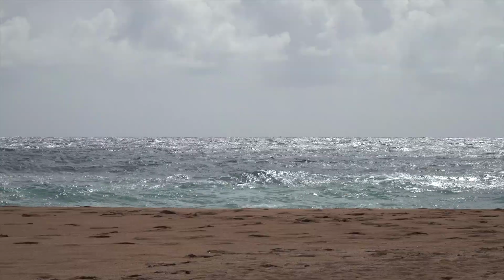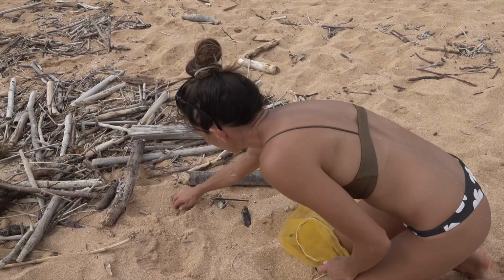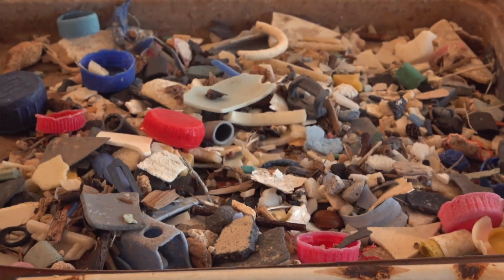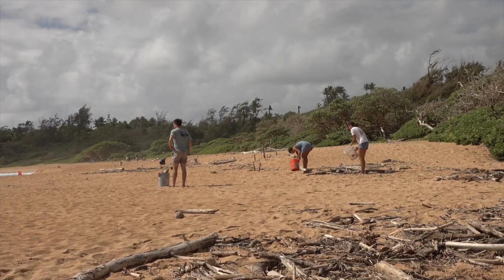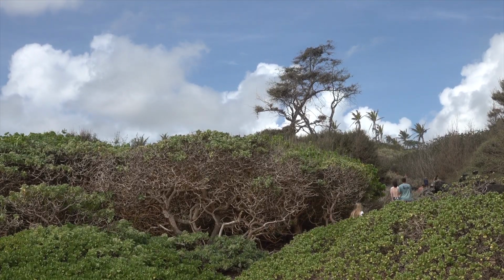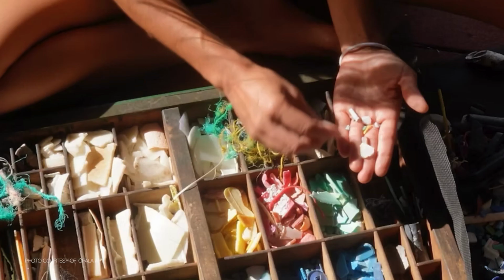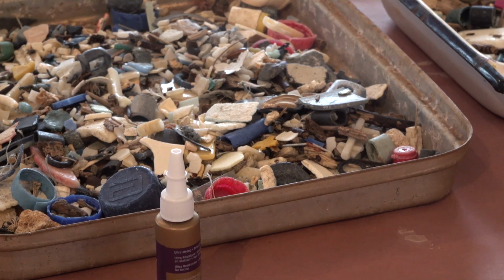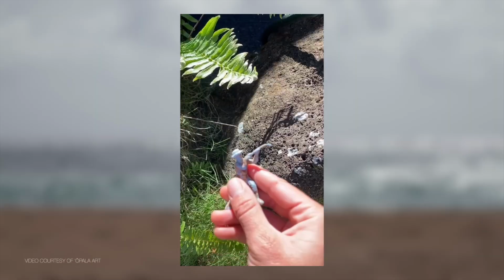Kauaʻi Voices: ʻŌpala Art: Turning Beach Plastic into Powerful Art | Allegra Scribner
Allegra Scribner, the artist behind ʻŌpala Art, shares how marine debris collected from Kaua‘i’s beaches becomes powerful works of environmental art. What began as casual beachcombing turned into a mission to raise awareness about ocean plastic pollution through creativity and community engagement.

Her meticulous process transforms bottle caps, nets, and microplastics into wave sculptures, honu, and vivid mosaics that make viewers stop, look closer, and ask: What is this really made of? Through workshops, public exhibits, and hands-on education, Allegra inspires a new generation to think critically about consumption and sustainability.

⏱️ Chapters
0:00 – Intro: Meet Allegra Scribner of ʻŌpala Art
0:32 – Inspiration from Kaua‘i’s beaches
1:17 – Plastic pollution and the Great Pacific Garbage Patch
1:59 – The problem with plastic bottle caps
2:59 – Microplastics and the food chain
4:03 – Beach cleanups and ripple effect of awareness
6:24 – Sanitizing, sorting, and the artistic process
7:20 – Letting the plastic “speak”
8:01 – Art as a vehicle for environmental change
8:43 – Workshop at Hometown Kaua‘i Makerspace
9:07 – From crisis to creativity
10:18 – Where to find ʻŌpala Art online and in-person

🌊 Produced by Hōʻike Kaua‘i Community Media – Amplifying local voices, championing civic engagement, and using media to spark meaningful conversations across our island and beyond.